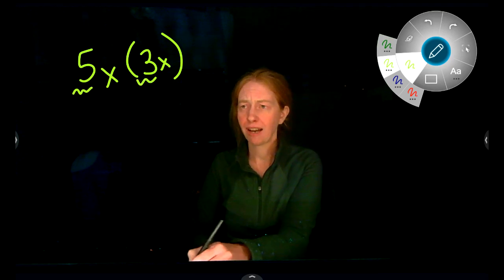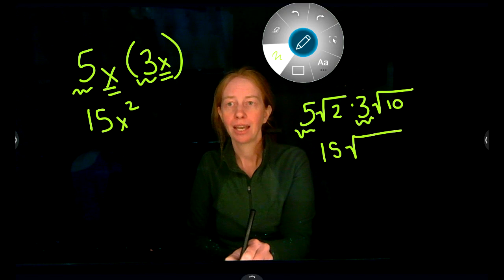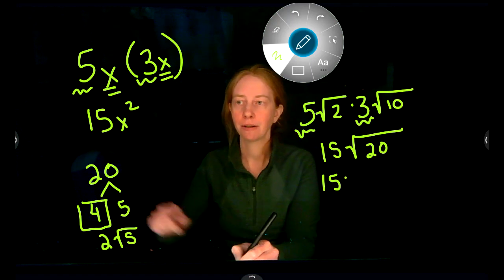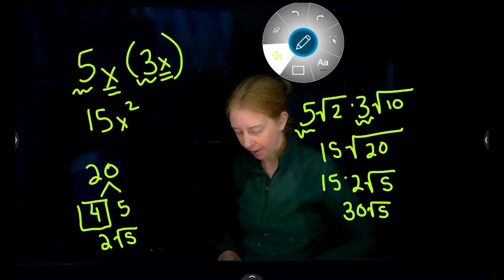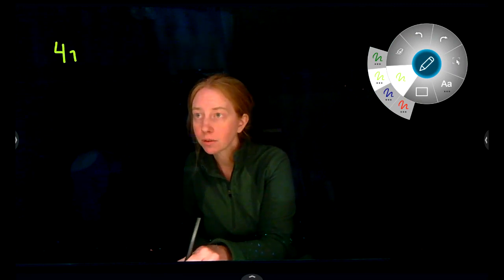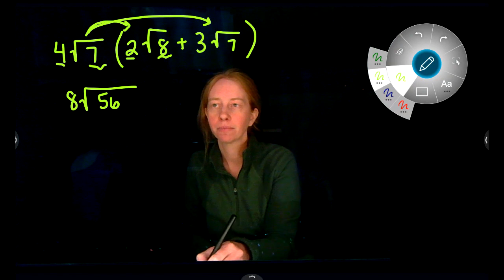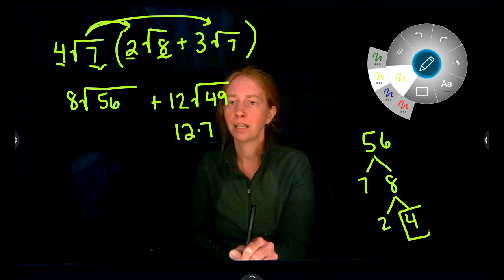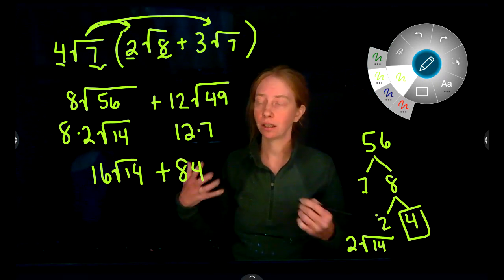Multiply and Divide Radicals